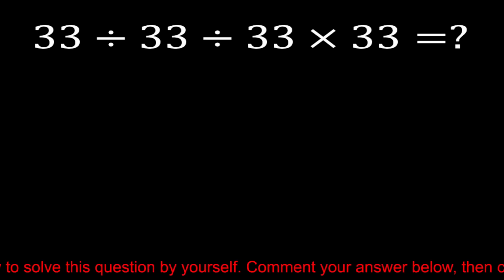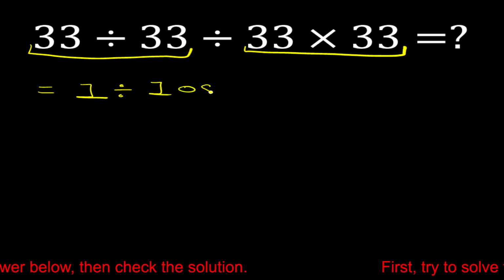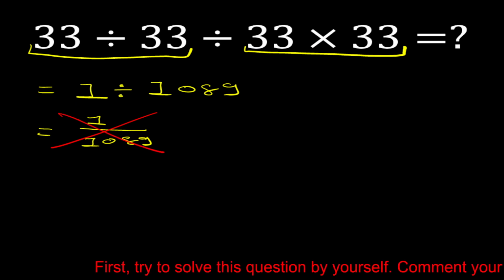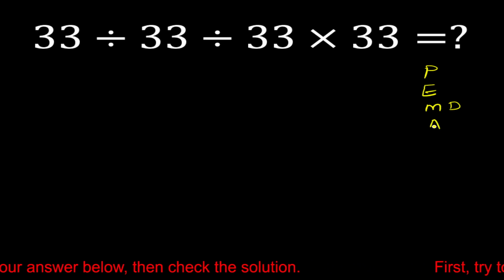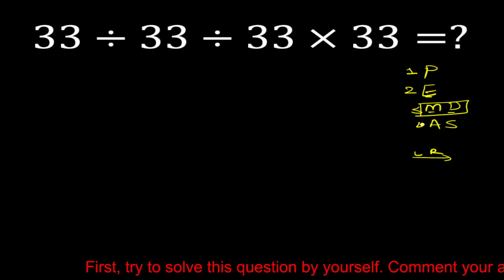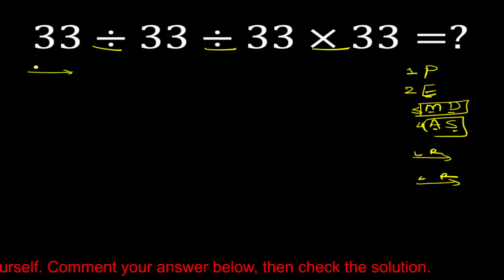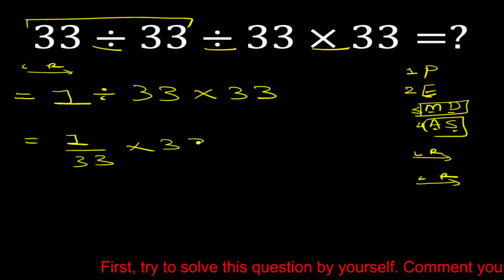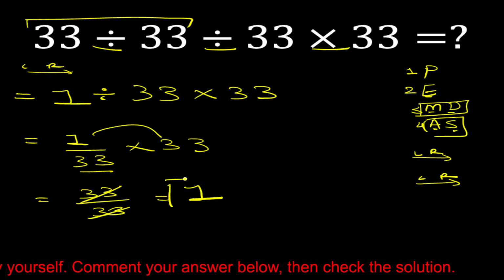Can Your Developed-Country Logic Solve This Fast?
This fast but tricky math expression is crafted for viewers from top developed countries known for strong academic standards and sharp analytical minds—especially the USA, Canada, UK, Germany, Australia, South Korea, and Japan. Most people rush, make one tiny mistake, and then wonder where their logic slipped. If you enjoy quick mental challenges that reward precision and disciplined thinking, this test will push your brain in the best way. Stay focused, follow clean steps, and see whether your high-performance logic can correctly solve what even skilled solvers get wrong.